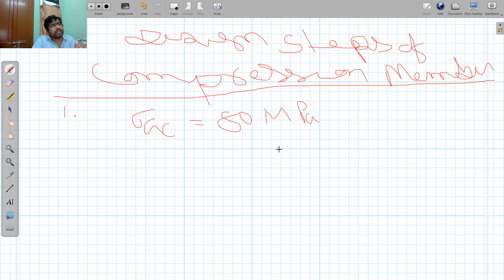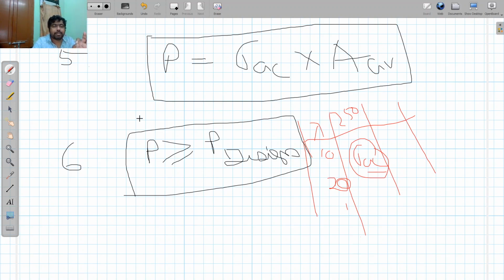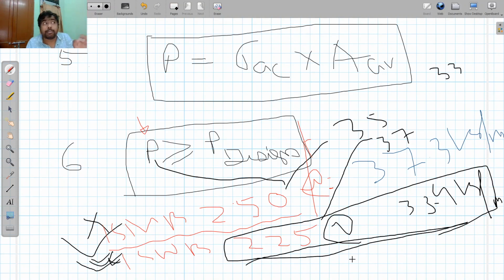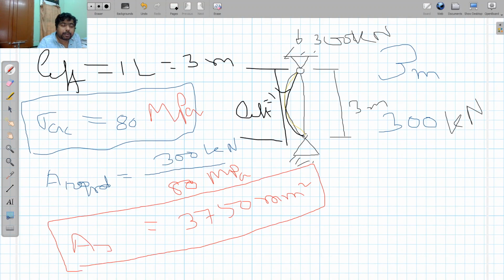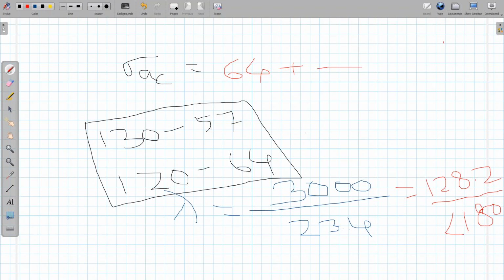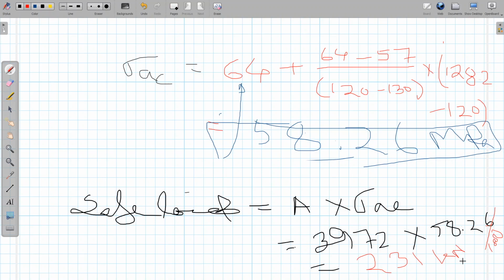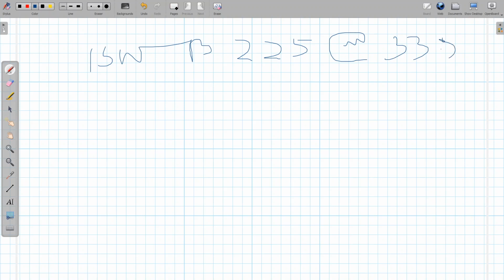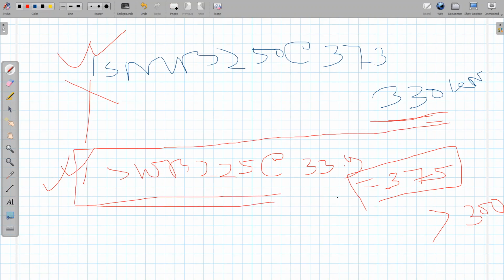Design of compression member with example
Design of compression member with example as per IS 800 1984